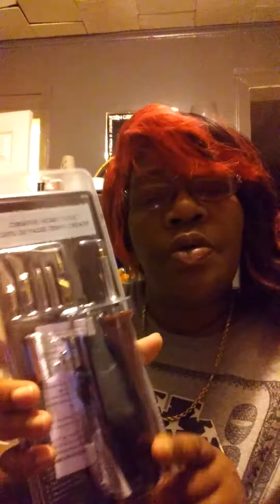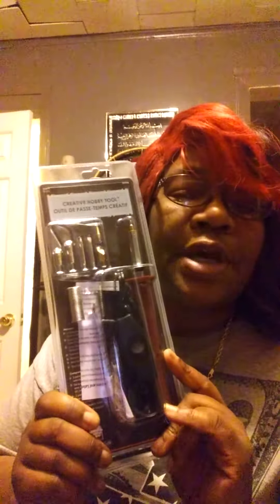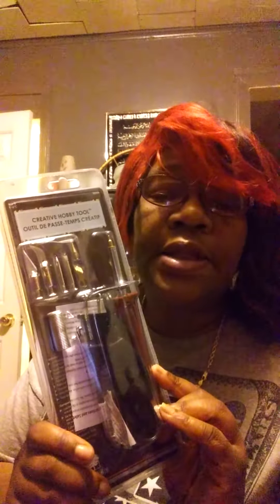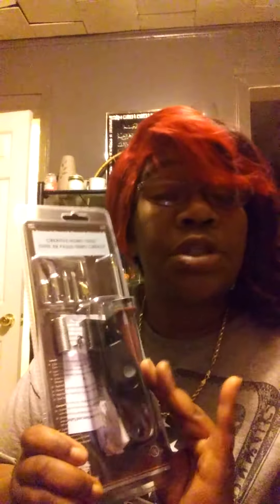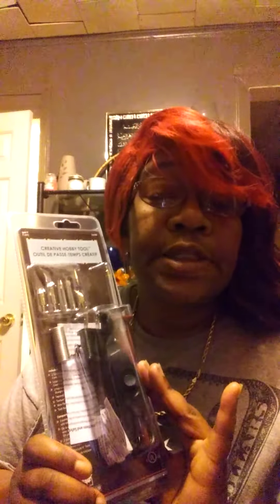UNBOXING AMAZON HAUL